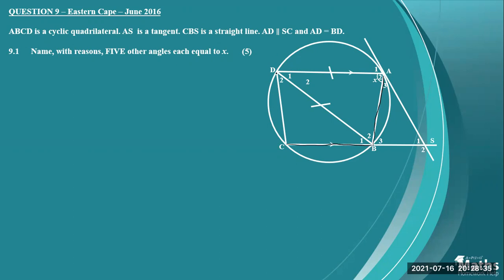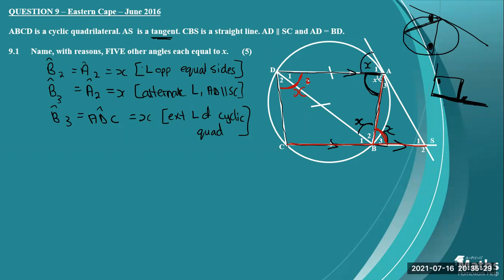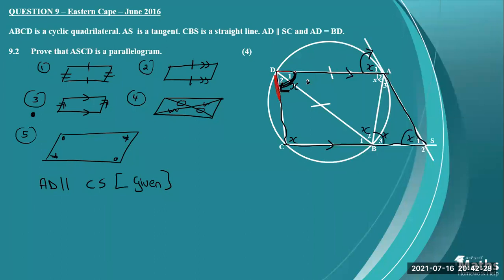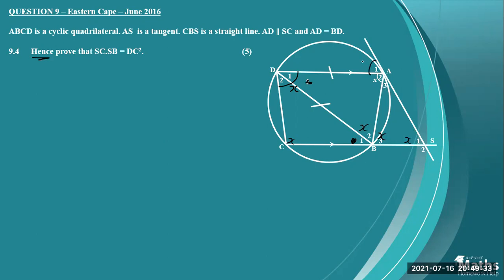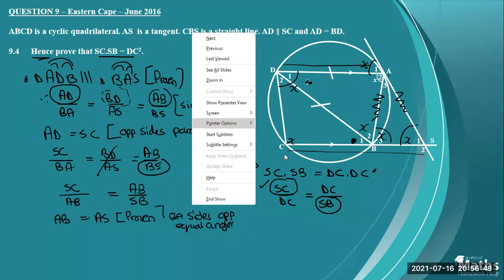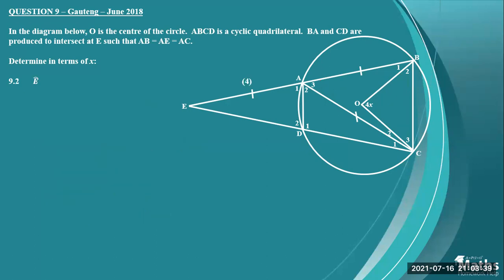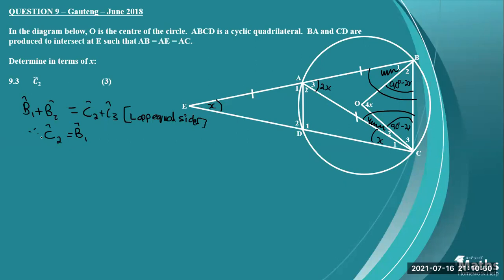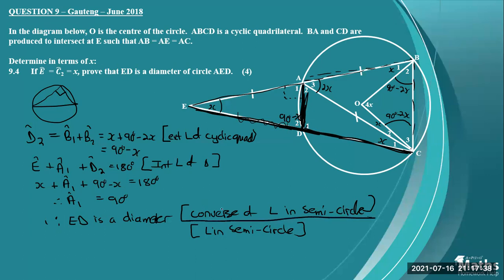Circle revision of all theorems June 2016